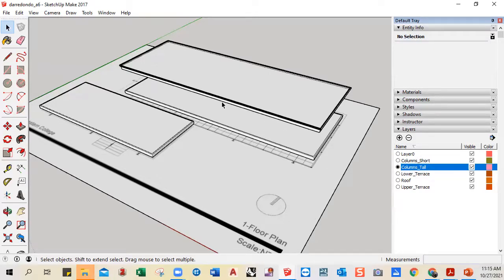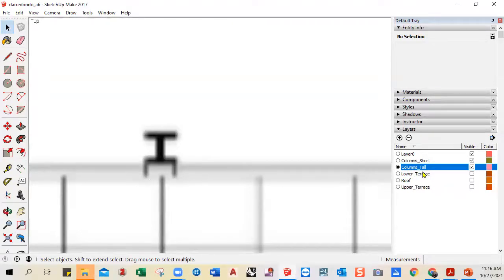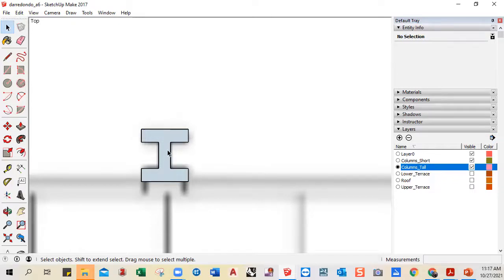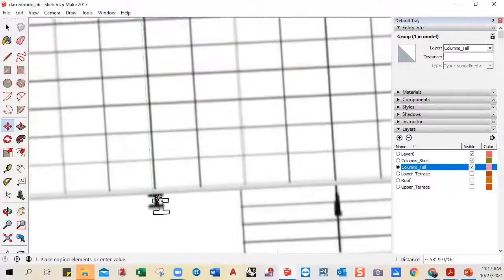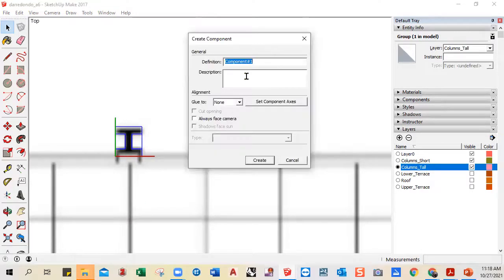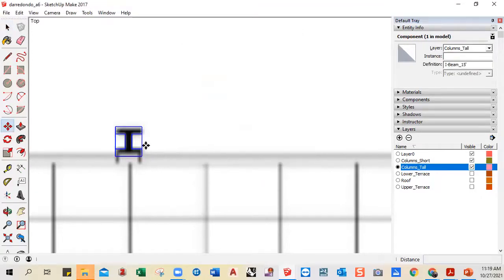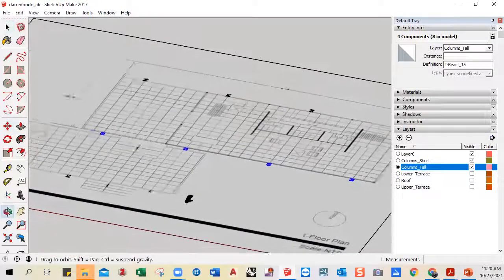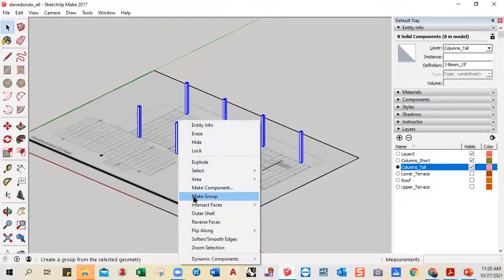A6 | Farnsworth House Case Study | 6-Modeling the 15' I-Beam Columns